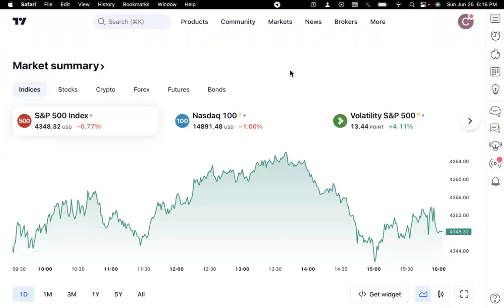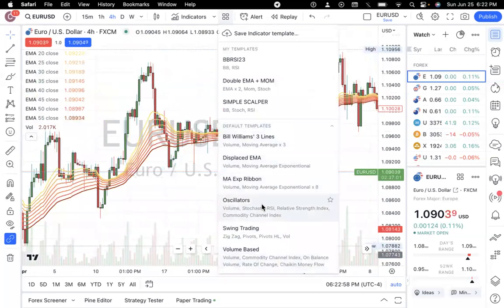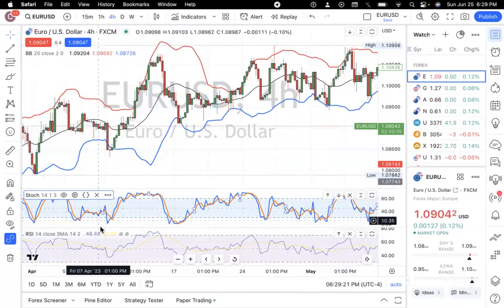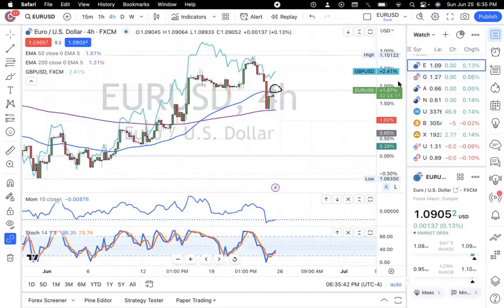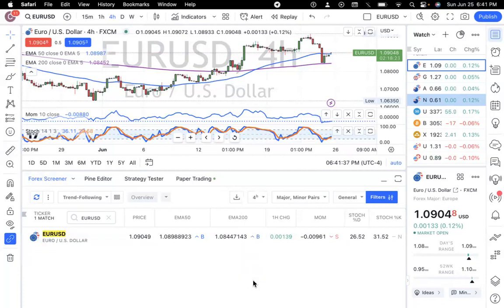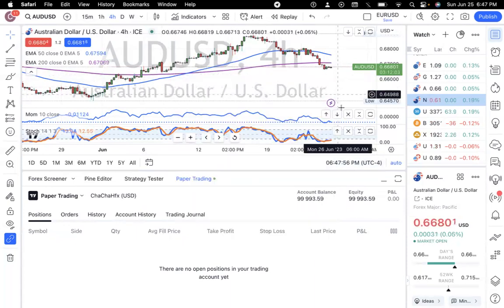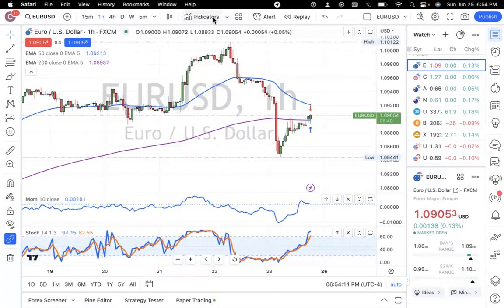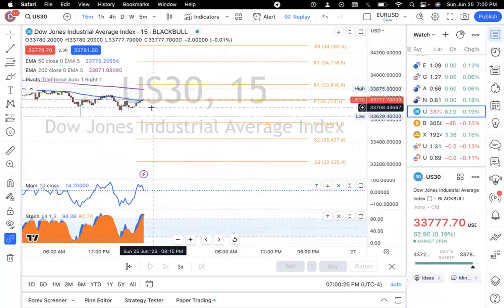Tradingview Tips and Tricks (Part 3)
Today we will cover:
-  How to use default and custom templates on Tradingview
- How to use the "compare chart" feature
- How to use Forex Screener and Paper Trading on Tradingview
- The BEST entry point indicator on Tradingview (Pivots)